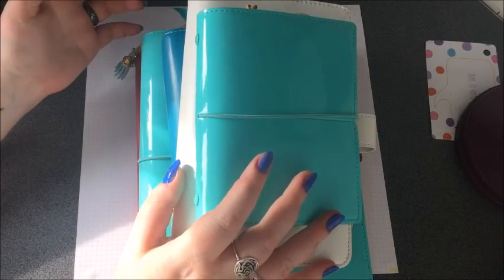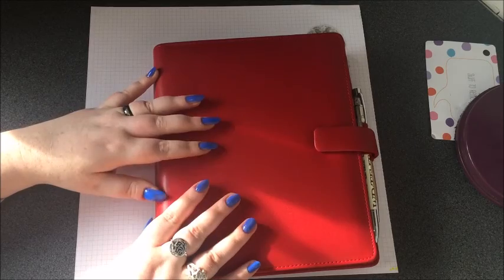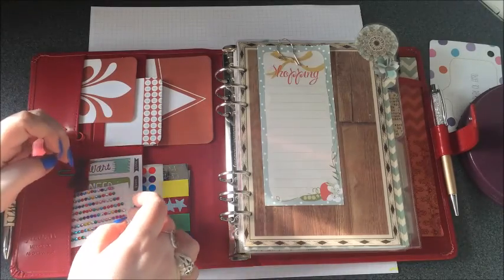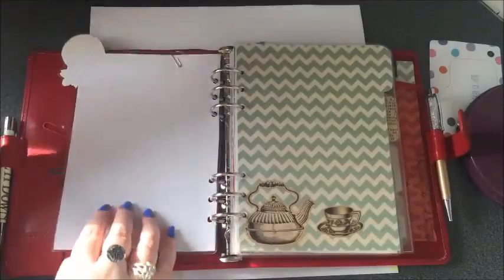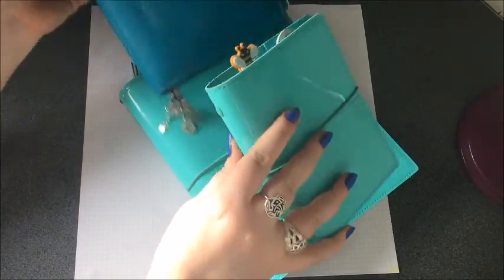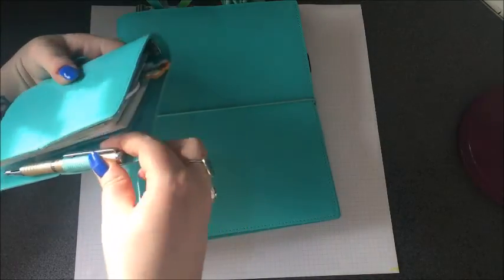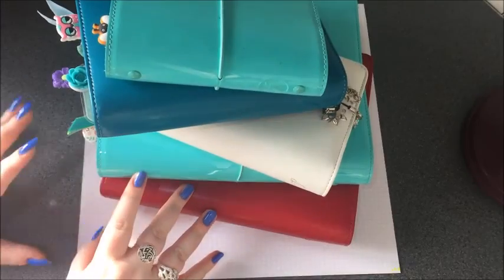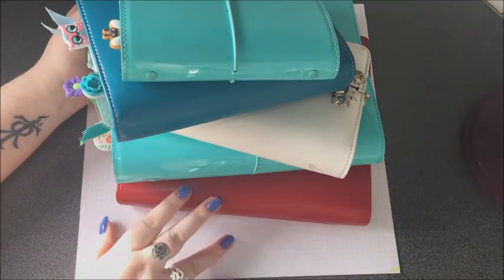My Current Planners - Tour and Flipthrough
A tour of my five (yes, five!) planners in current use (March 2016), showing set ups, dividers, dashboards, and decoration.

My current planners are (and times in case you would like to skip through!):

A5 Filofax Metropol in Red (Home Planner) 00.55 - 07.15
Personal Websters Pages in White (Health & Wellbeing planner) 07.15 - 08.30
Pocket Filofax Domino Patent in Turquoise (Satellite Planner) 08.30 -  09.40
A5 Filofax Domino Patent in Turquoise (Main Planner) 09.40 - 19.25
Personal Filofax Metropol in Kingfisher Blue (Journal) 19.25